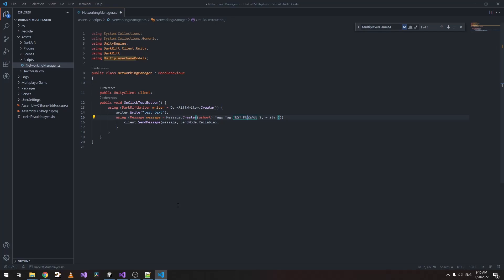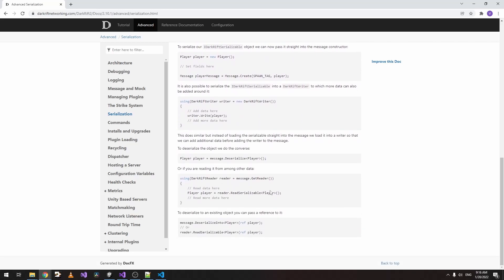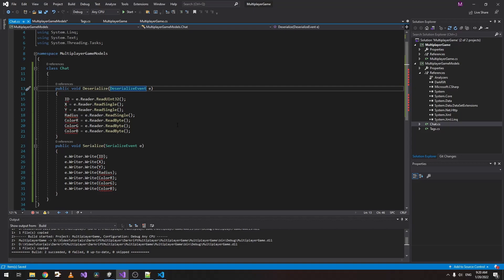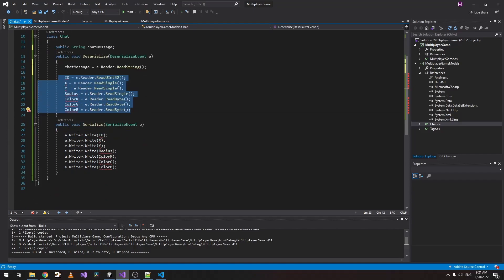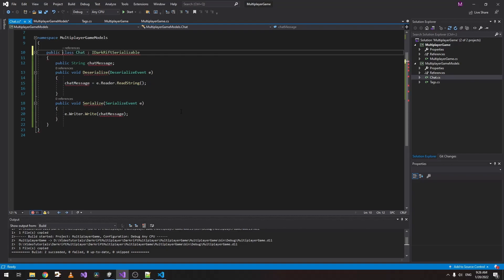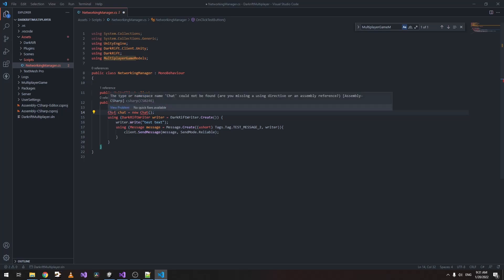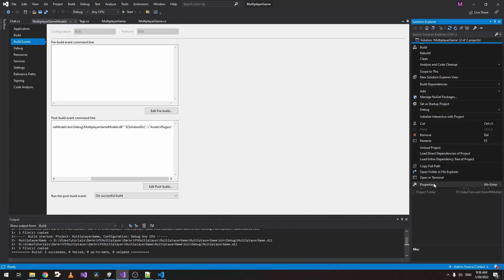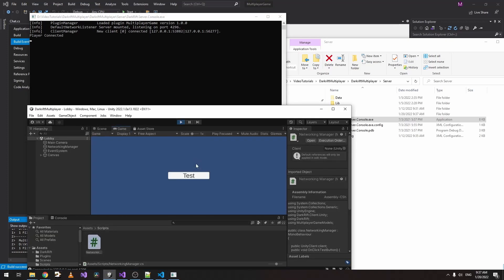How to make a multiplayer game in Unity with DarkRift - Serialization and Deserialization #4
This tutorial is a part of the series for making a multiplayer game in Unity with DarkRift. You will see how to work with DarkRift, create a multiplayer board game, rooms, chat and more..